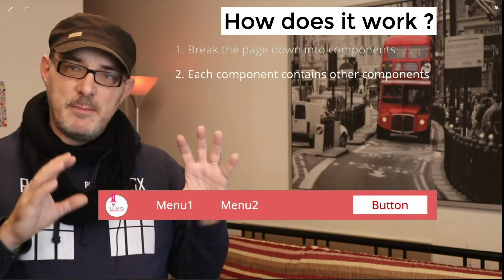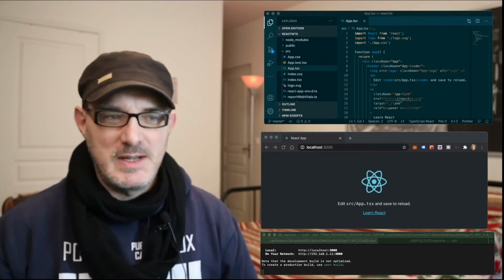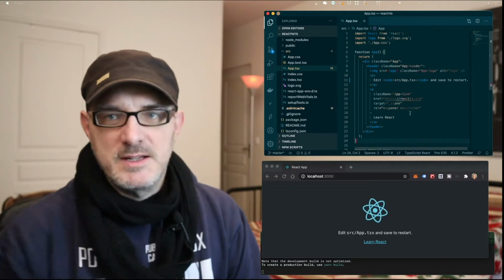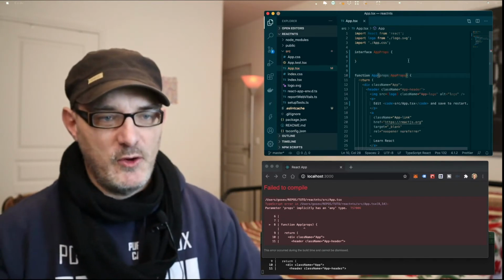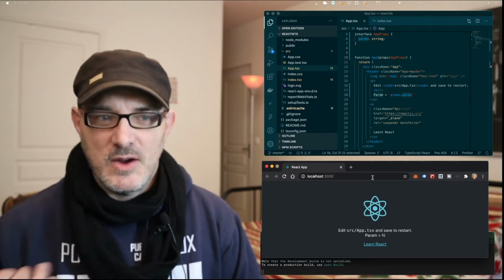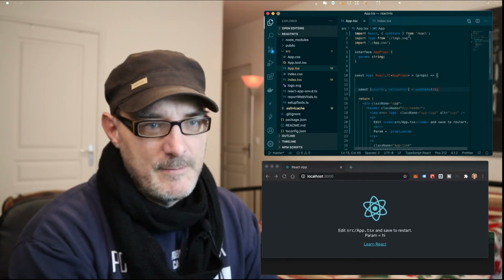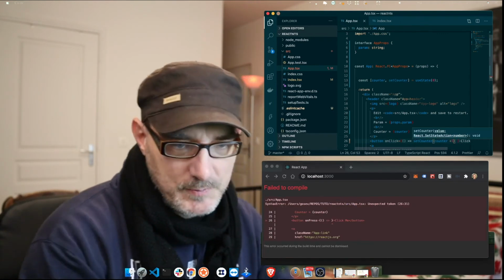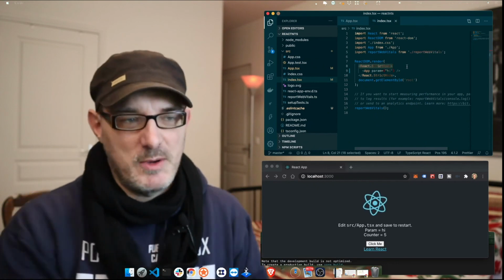HOW TO START WITH REACT? WHY LEARN REACT? How it is built, getting started with properties & hooks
Why learn React? We take a look at why React is both fun, and simple to learn and take a quick dive into the create-react-app Typescript template.

We look at how to define types for functional components, how to pass down props, and how to use the useState hook introduced in React 16.